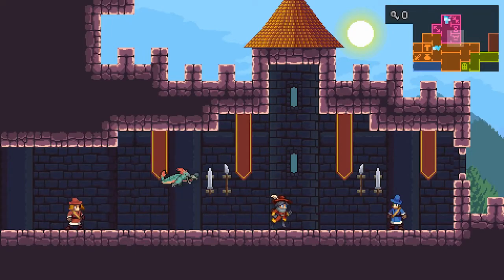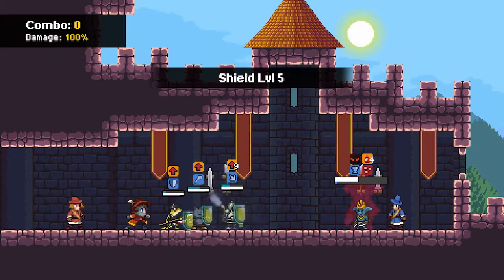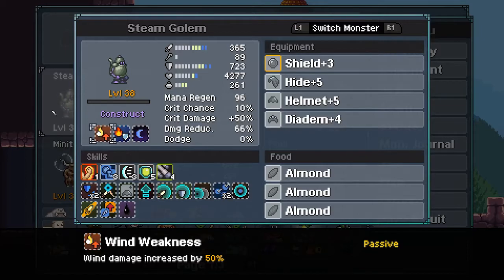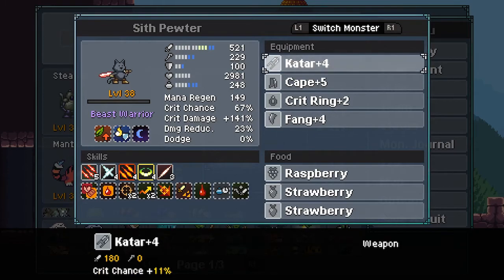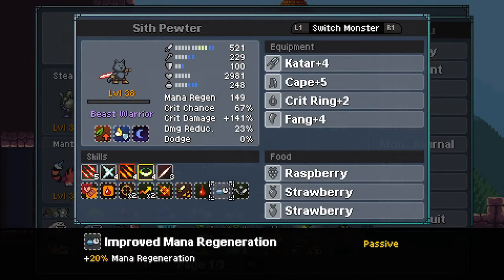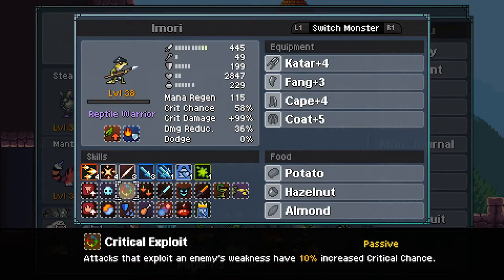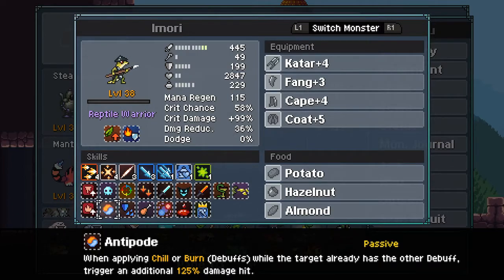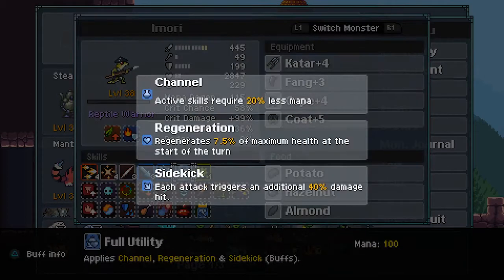How to 5 Star Champion Goblin King: Monster Sanctuary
In this video, I show you guys how to 5 star the champion King Goblin. The strategy is to use long slash to take out the extra goblins and inflict bleed to all enemies. Then inflict debuffs on the goblin king to get its health down and then continue to inflict physical damage.